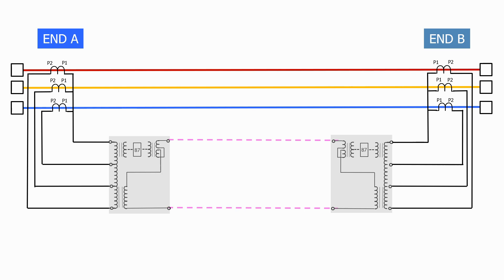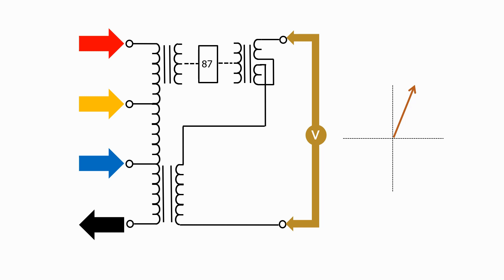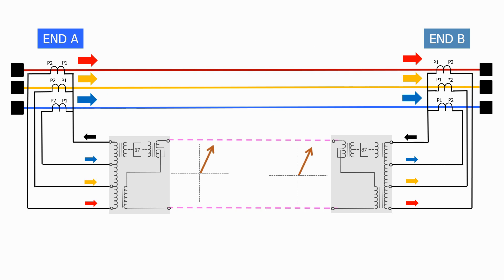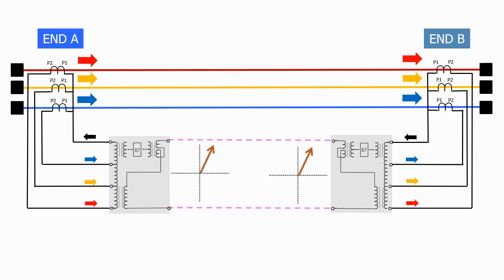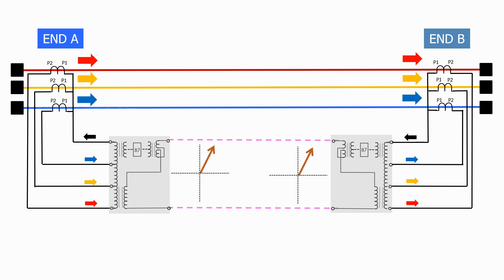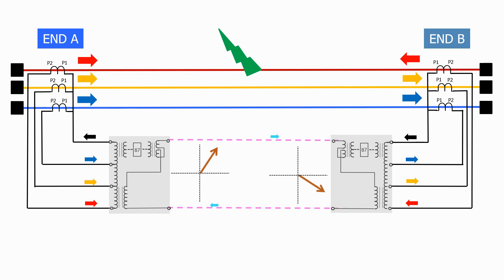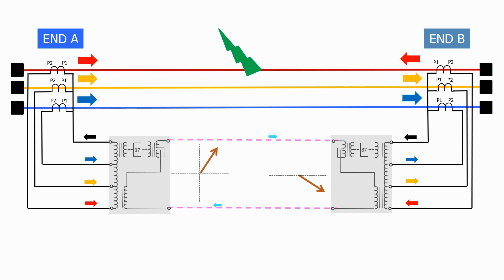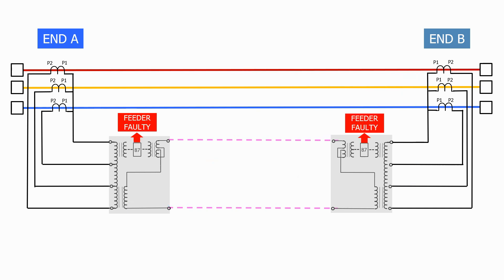Pilot wire differential protection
This video looks at the basic principles of pilot wire differential protection and is a sample of the 3 hour long protection and control course available on the Udemy online university platform,  use the following link to access the course...